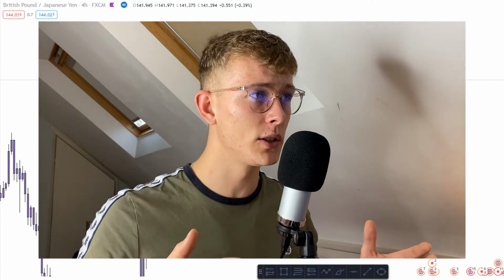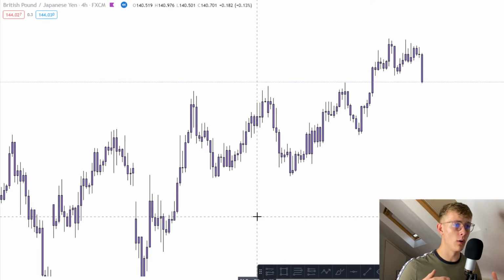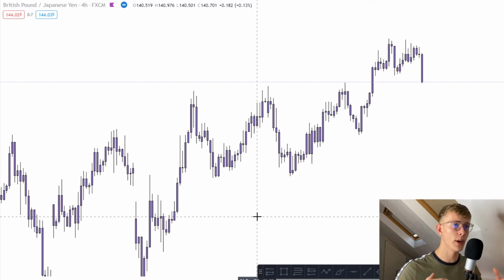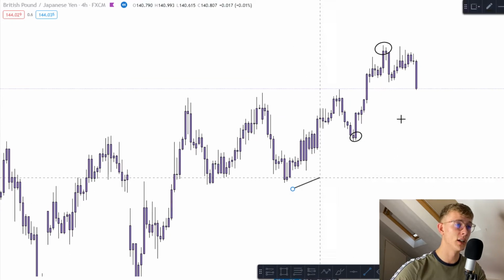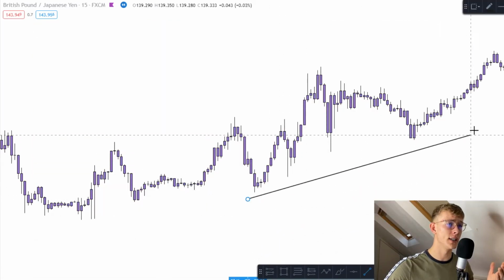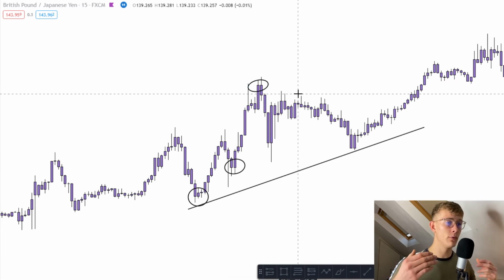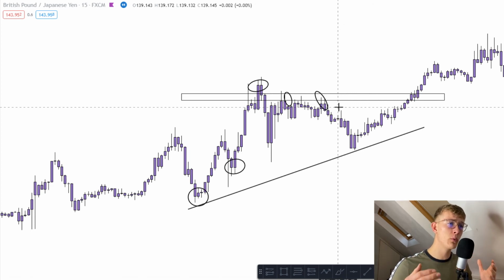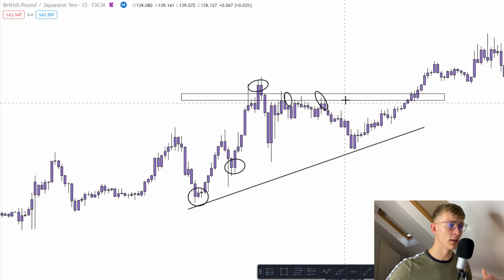FOREX CHOOSING THE CORRECT TIMEFRAME - IDENTIFYING KEY LEVELS IN THE MARKET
What is good people! Todays video is more aimed towards beginners. We simply go though what is the best Timeframes to trade based on your personality!